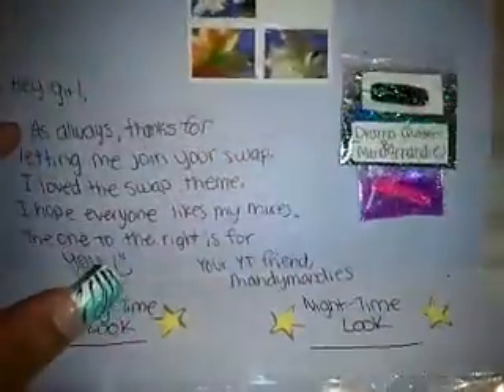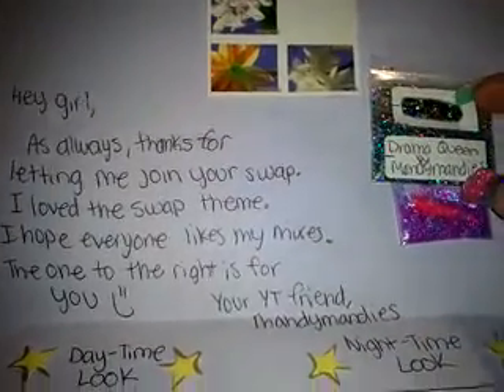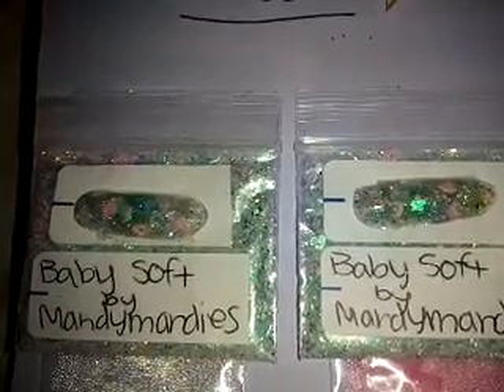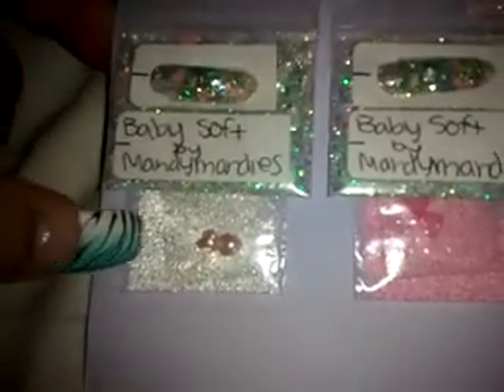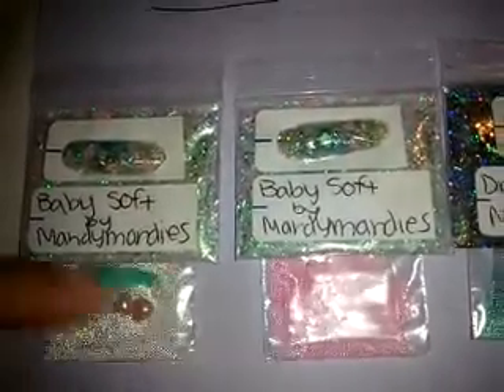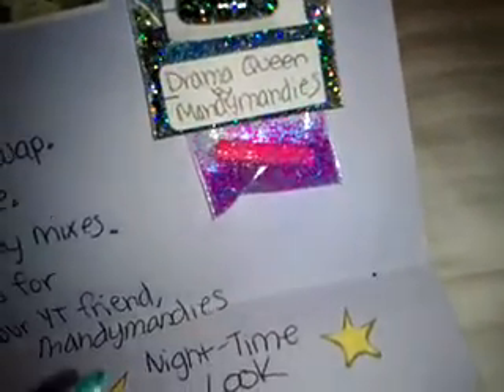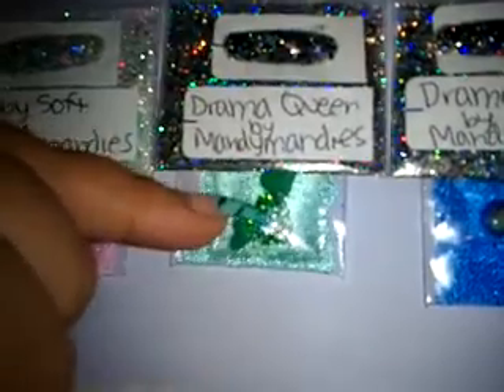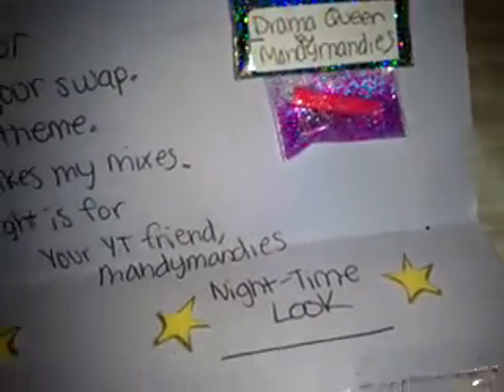Eye of The Beholder Reveal - MandyMandies